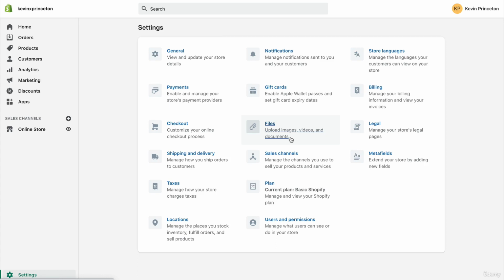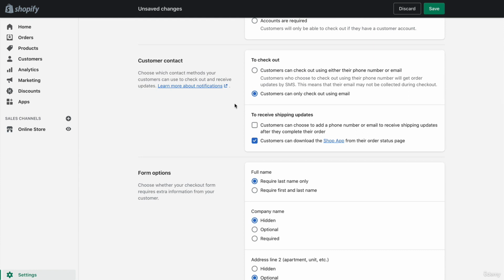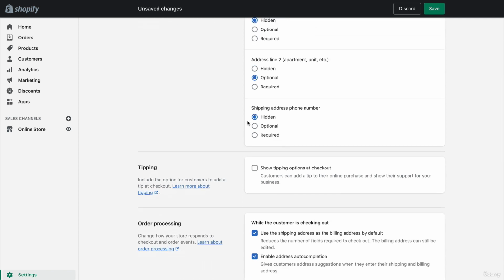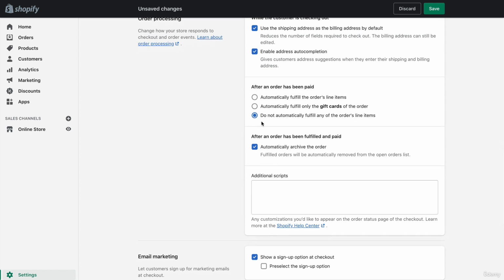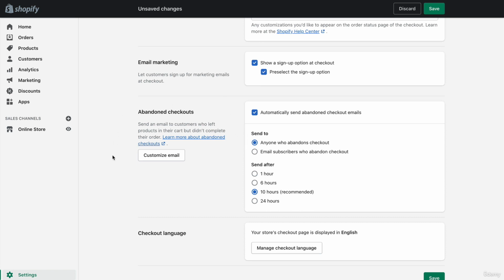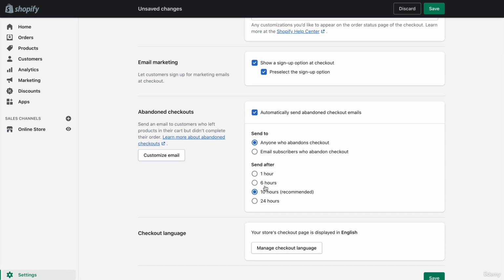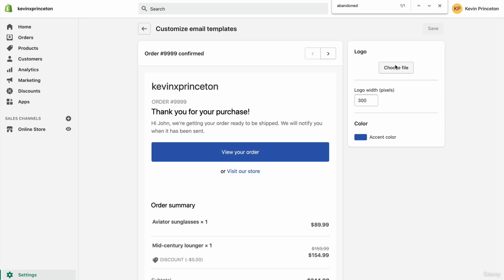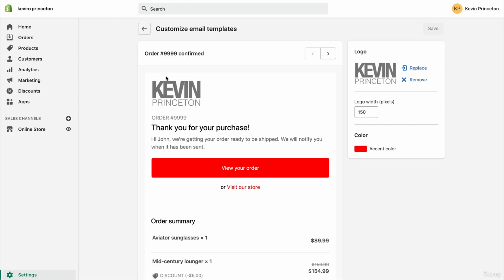Shopify Store Checkout Settings | Class 07 | Shopify Dropshipping Full Course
Hello Guys !
This is a complete 6 figure making course of shopify drop shipping from a to z.